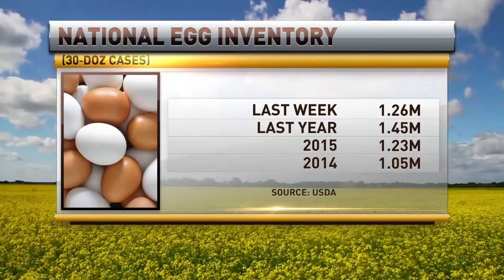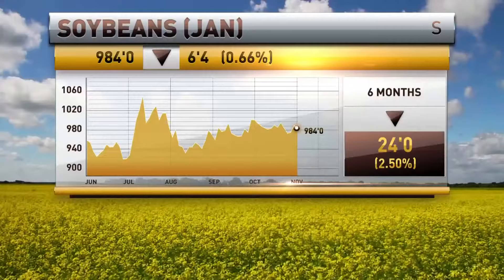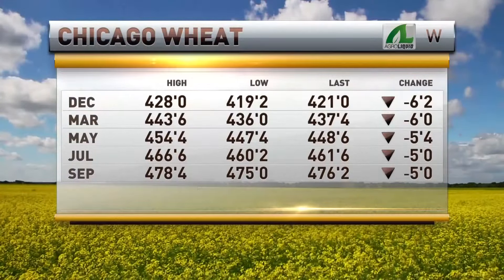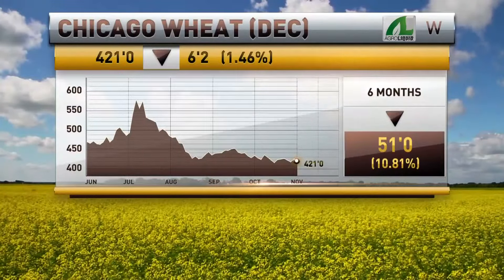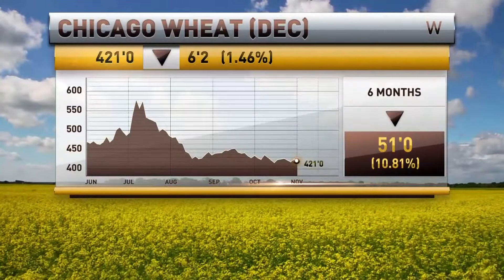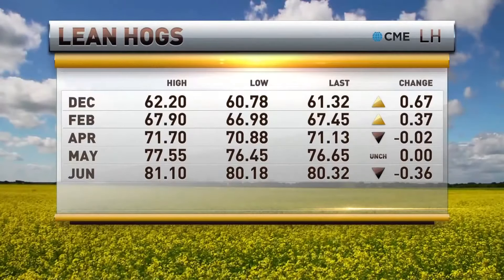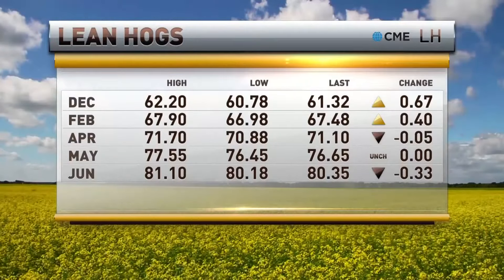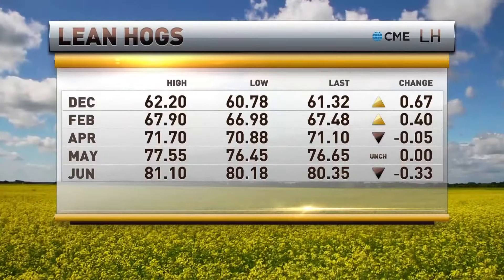Oliver Sloup joins RFD-TV 11.20.17 AM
Oliver Sloup joins RFD-TV to share what he is looking at in the shortened holiday week.  Corn, soybeans, wheat, cattle, and lean hogs.